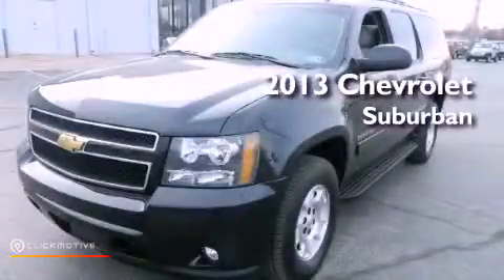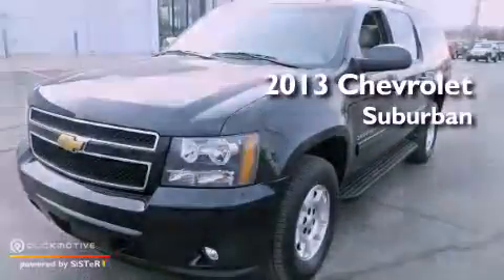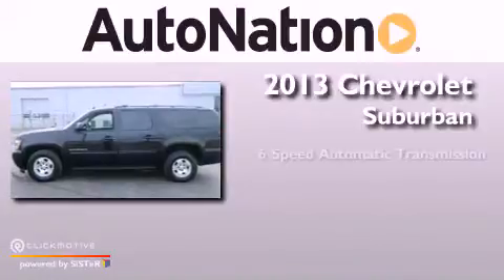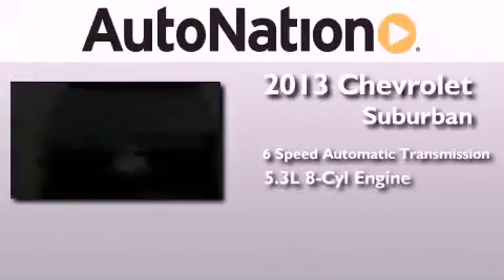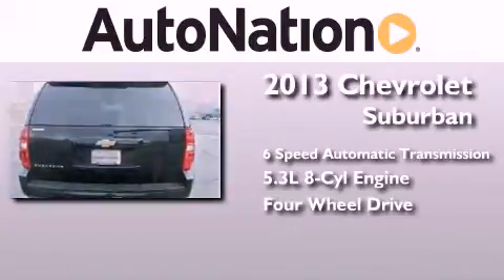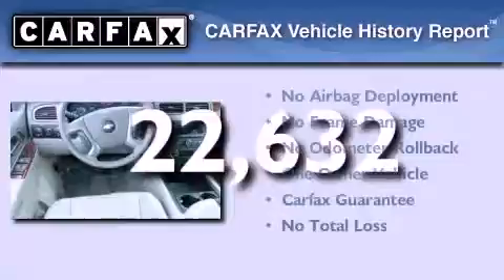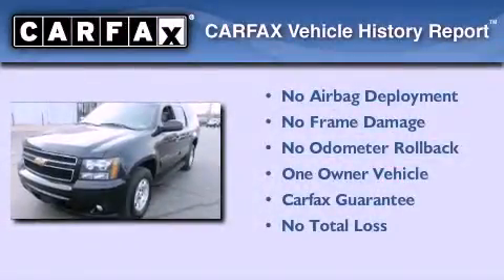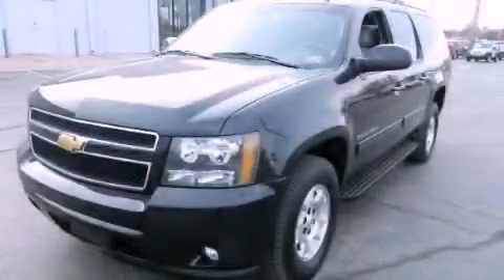Preowned 2013 Chevrolet Suburban Amarillo TX 79106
Year : 2013
 Make : Chevrolet
 Model : Suburban
 Engine : Gas/Ethanol V8 5.3L/323
 Trans . : Automatic
 Exterior : Black
 Miles : 22,632
 Interior : Gray